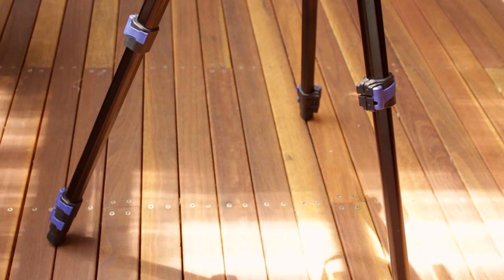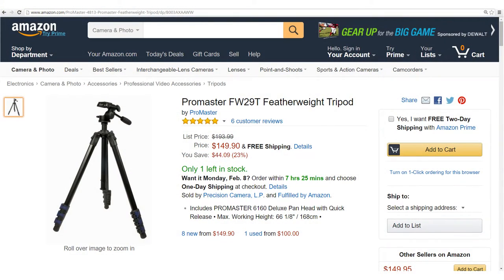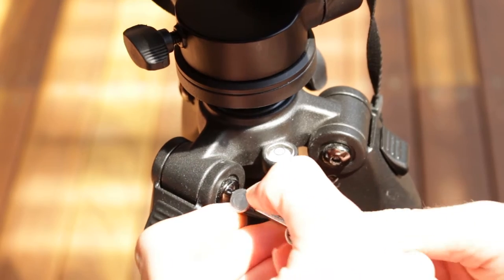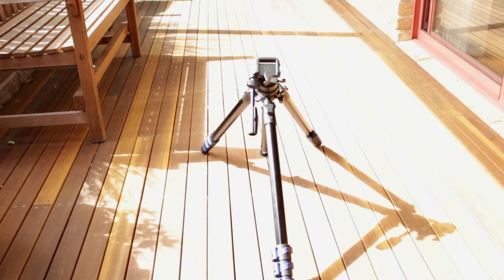ProMaster FW29T Review - Best budget DSLR/video tripod for under $200!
In this video, I'll be reviewing the ProMaster FW29T Featherweight Tripod - it's the best budget fluid head video tripod for your DSLR or camcorder that costs under $200! You'll learn about its features, design, height, smooth panning, stability and more!

There, you'll find informative how-tos, exciting rumors, and comprehensive reviews!

My notes on the ProMaster FW29T Featherweight:
- It currently only costs about $150 on Amazon, and has a fluid head that's suitable for video. This means you're getting the legs and head - a complete tripod package - for only a bit more
than a Manfrotto Fluid Head.

- Seems very sturdy. It's made of magnesium alloy. Weighs 2.17kg, so not "featherweight" as the name suggests, but still significantly lighter than its competitors.

- Can cope with almost any terrain, with its rubberised feet and independent legs that aren't joined by a centre brace. This means that each leg can move freely, and you can put them in some pretty ridiculous positions.

- The maximum height of the tripod is about 168cm (which is about 5 and a half feet) - plus, you can extend the centre column and get another 30cm.

- It includes the ProMaster 6160 3-Way Deluxe Pan Head, which gives remarkably smooth panning and tilting. This head has individual locks for each axis so you can, for example, pan smoothly while the tilt mechanism is locked tight.

- A spirit level is included, and so is a "bull's eye" level. This essentially tells you whether both the pitch and roll are correct - or, in layman's terms, whether the center pole is pointing straight at the ground.

- The camera mount has a quick release plate - you can release it by pulling a handle, and attach it by pressing down on the mount plate.

In summary, this professional tripod is great value and relatively inexpensive for what you're getting. It's probably the best sub-$200 tripod you can get in 2016.